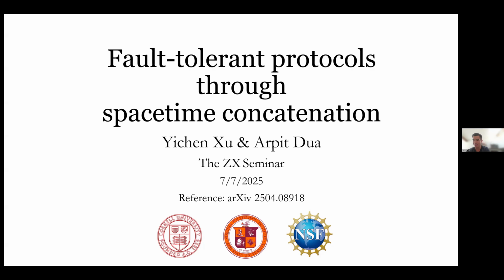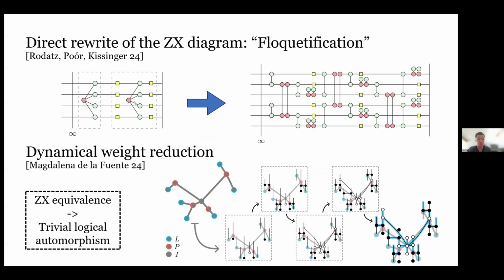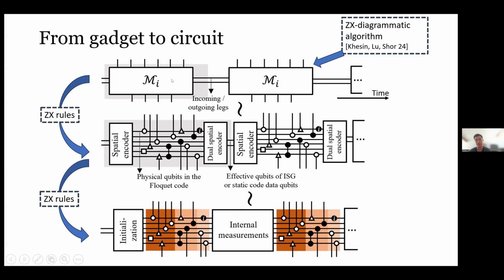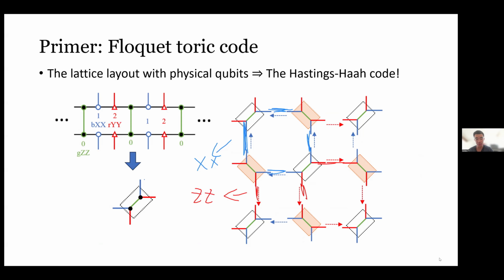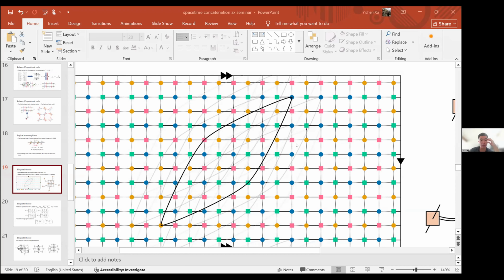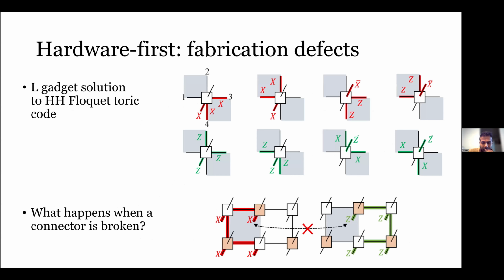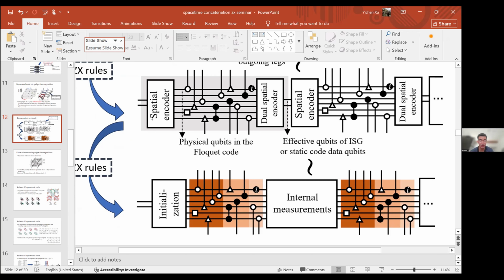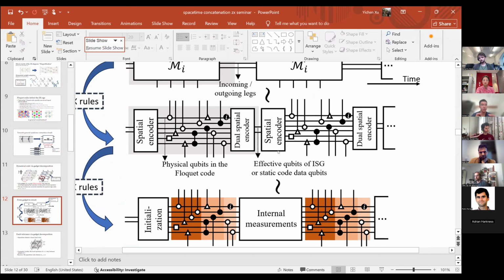Fault-Tolerant Protocols through Spacetime Concatenation - Yichen Xu & Arpit Dua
Abstract: We introduce a framework called spacetime concatenation for fault-tolerant compilation of syndrome extraction circuits of stabilizer codes. Spacetime concatenation enables efficient compilation of syndrome extraction circuits into dynamical codes through structured gadget layouts and encoding matrices, facilitating low-weight measurements while preserving logical information. Our framework uses conditions that are sufficient for fault-tolerance of the dynamical code, including not measuring logical operators and preserving the spacetime distance. We construct explicit examples of dynamical codes using this framework, including the dynamical bivariate bicycle code and a dynamical Haah code, while illustrating their fault-tolerant properties. Furthermore, we analyze the classification and resource trade-offs of dynamical codes, demonstrating their adaptability to hardware constraints, including fabrication defects and qubit dropout scenarios.

Presented at the ZX-calculus seminar on the 7th of July 2025.